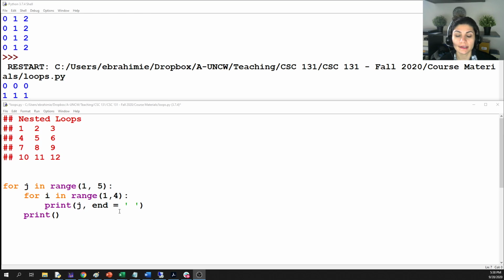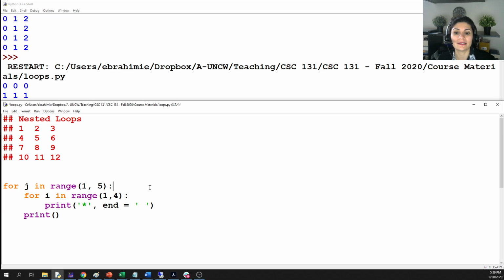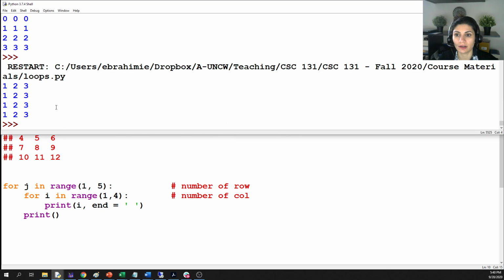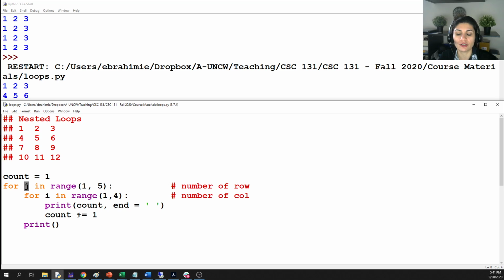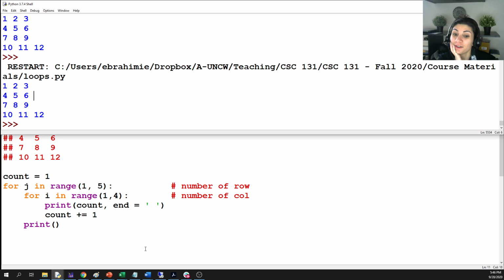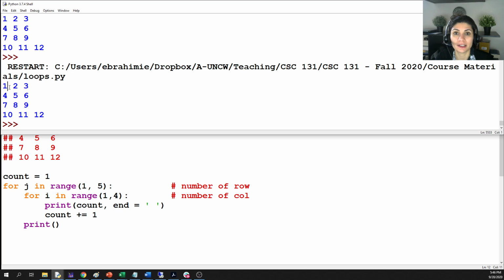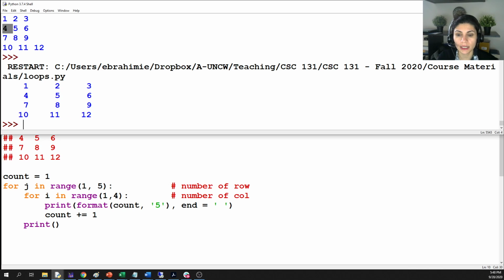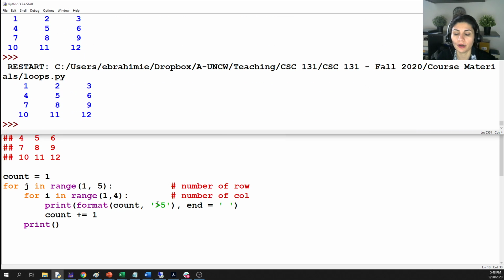CSC 131 Ch03 Nested loops ex3